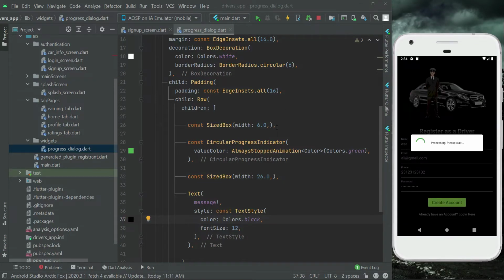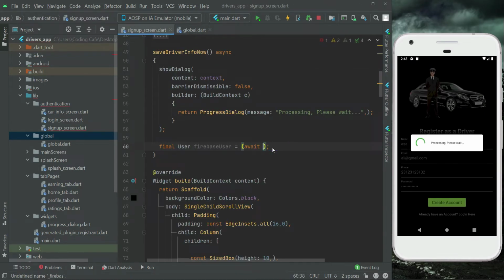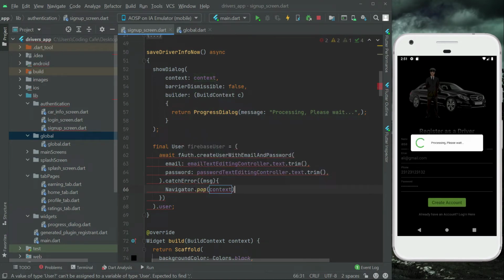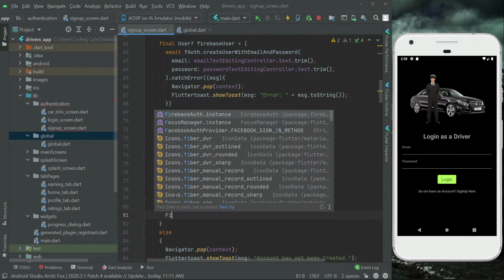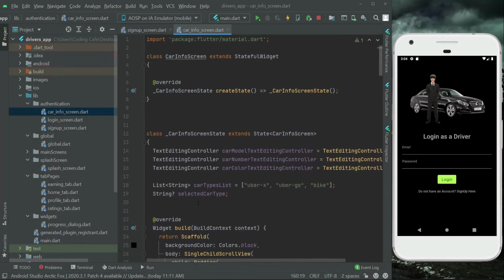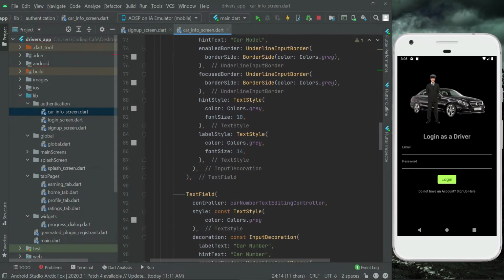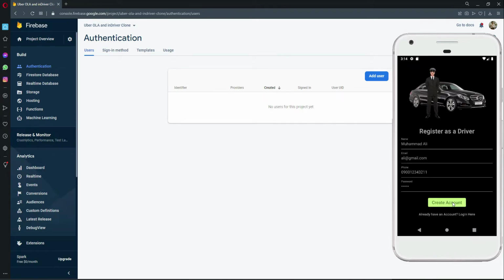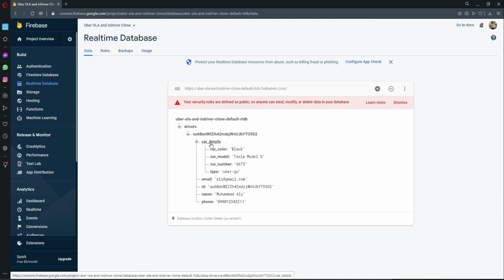Ride Sharing App Development Course 2024 - How to Save Data in Firebase RealTime Database in Flutter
This is the tutorial#11 of flutter uber, ola & indriver clone app with firebase as backend. We will fully function android & ios drivers app plus we will develop fully functional ios and android users app using flutter with null safety latest new versions.

We will upload videos daily here on our youtube channel for this course daily.